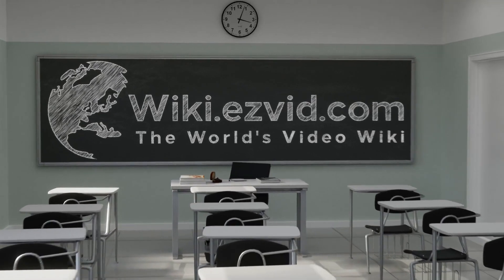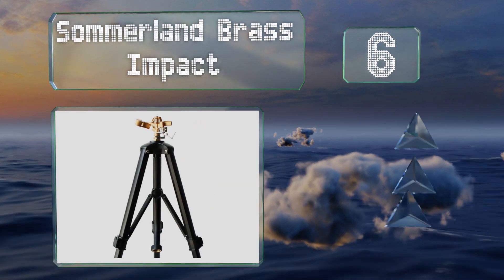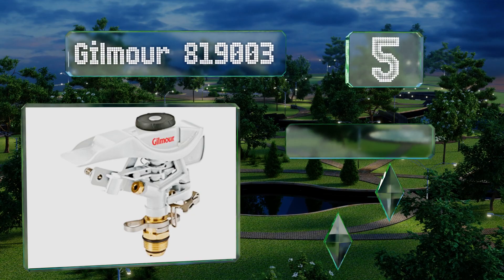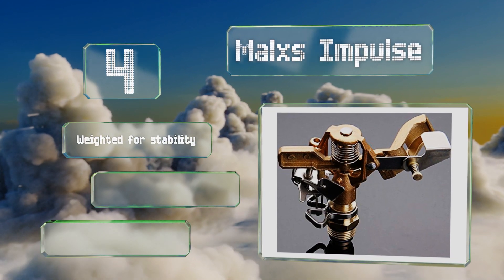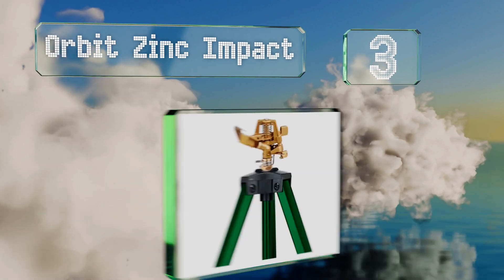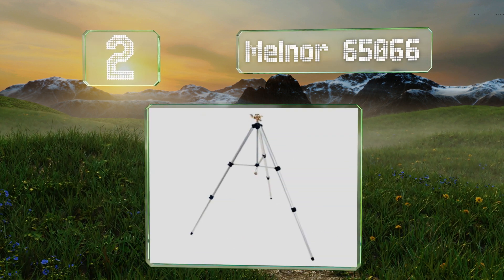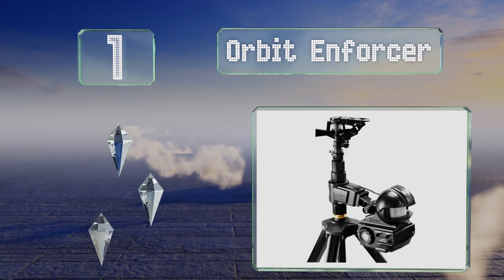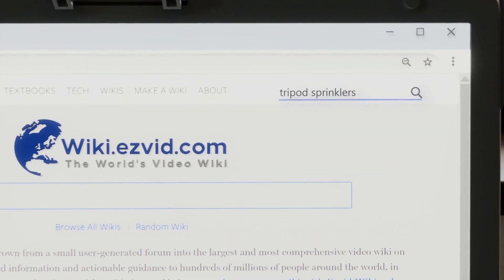6 Best Tripod Sprinklers 2019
Our complete review, including our selection for the year's best tripod sprinkler, is exclusively available on Ezvid Wiki.

Tripod sprinklers included in this wiki include the orbit zinc impact, orbit enforcer, malxs impulse, sommerland brass impact, melnor 65066, and gilmour 819003.